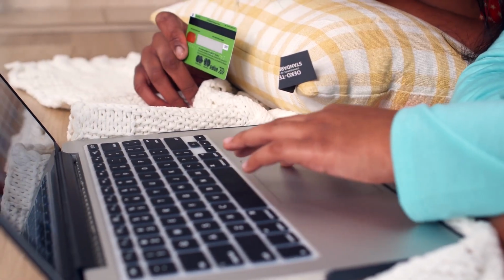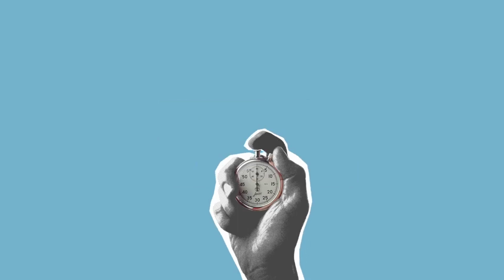Cash App Card Not Working Fix 2026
nan